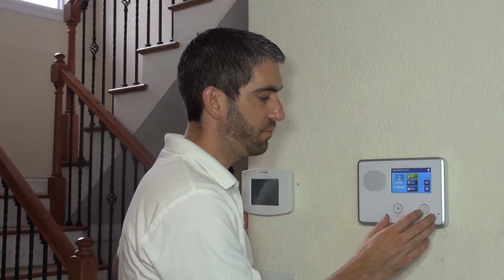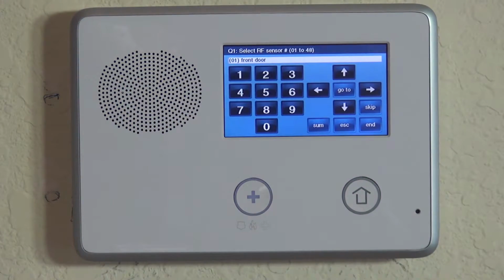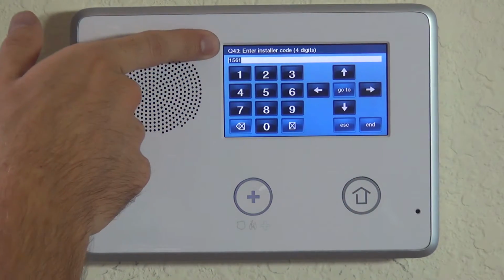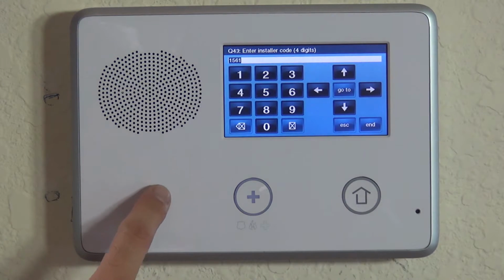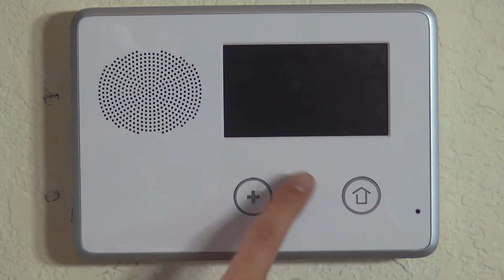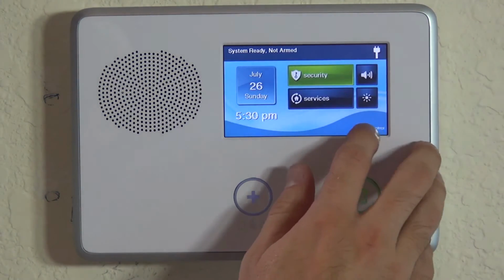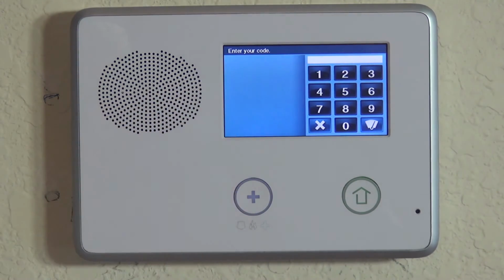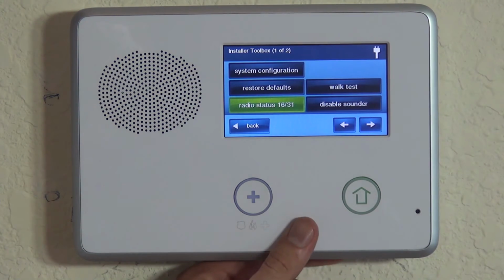2GIG Go!Control: Change Installer Code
The installer code allows an user to do all the things that an installation professional would do with their system. While changing the installer code is usually not necessary, for those who are a interested in changing the code regardless will love this little instructional. Sterling walks you through how to change the installer code.